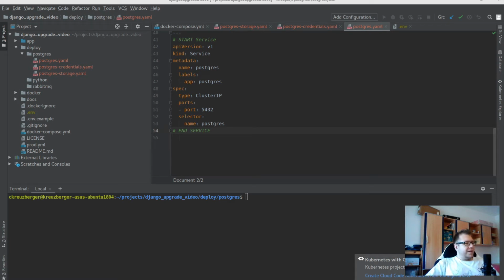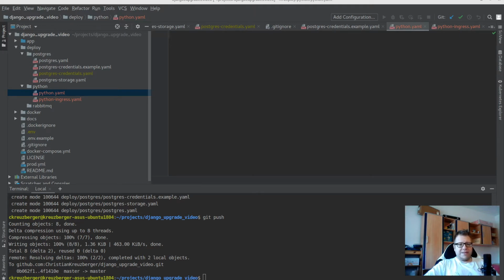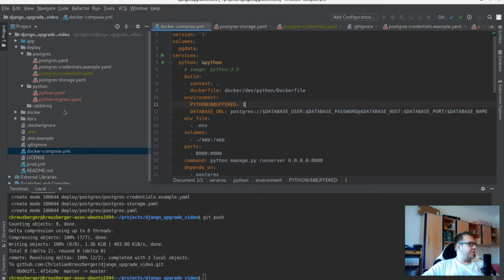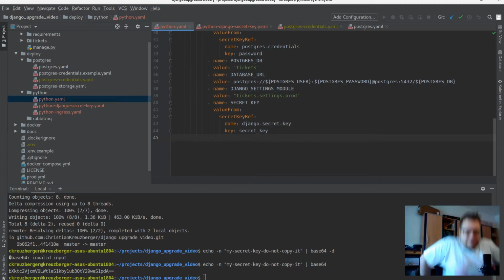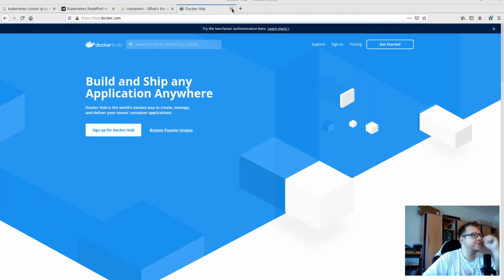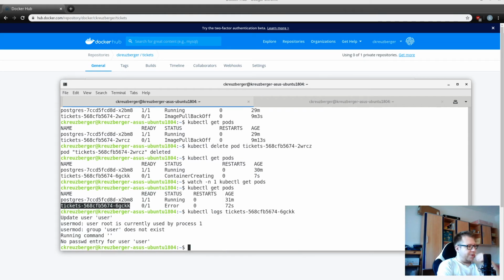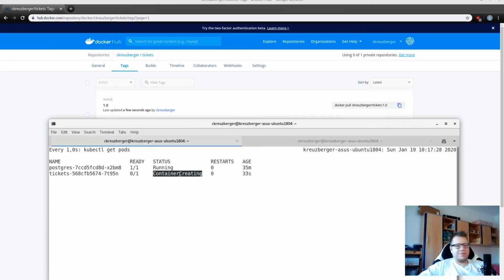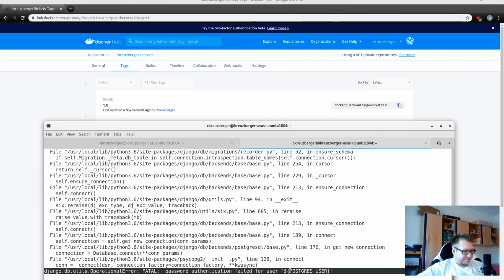Django and Kubernetes - Part 4: Django Deployment + Postgres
Want to say thanks a lot?